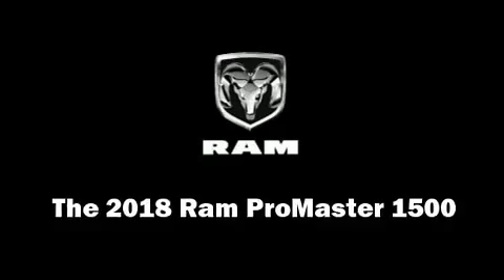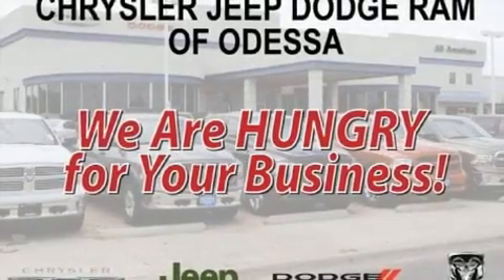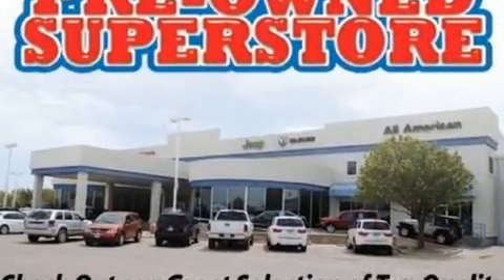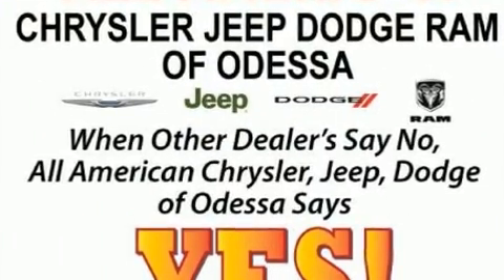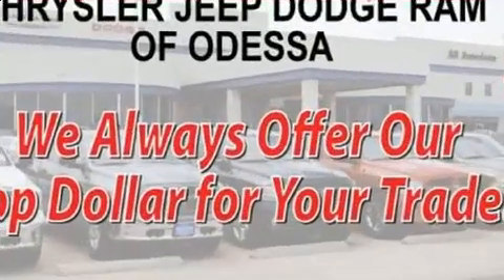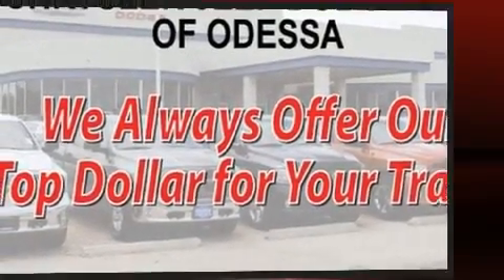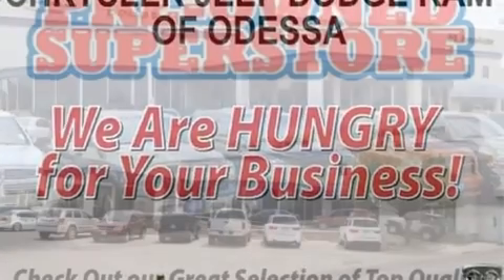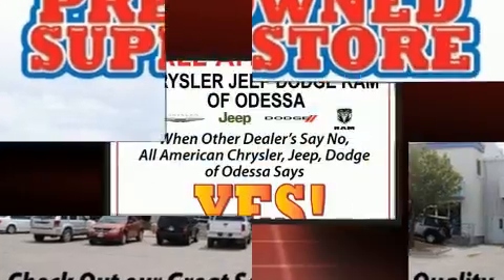2018 Ram ProMaster 1500 Low Roof in Odessa, TX 79761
You can expect a lot from the 2018 Ram ProMaster 1500. A 3.6 liter V-6 engine pairs with a sophisticated 6 speed automatic transmission, providing a smooth and predictable driving experience. A wealth of standard features means that you no longer have to sacrifice. Such as remote keyless entry, a tachometer, variably intermittent wipers, a trip computer, air conditioning, heated door mirrors, cruise control, and power windows. Storage solutions are integrated throughout the interior, demonstrating thoughtful attention to detail. Audio features include an AM/FM radio, steering wheel mounted audio controls, and 4 speakers, providing excellent sound throughout the cabin. Passengers are protected by various safety and security features, including: head curtain airbags, front side impact airbags, traction control, brake assist, ignition disabling, and 4 wheel disc brakes with ABS. For added security, dynamic Stability Control supplements the drivetrain. Our aim is to provide our customers with the best prices and service at all times. Stop by our dealership or give us a call for more information.